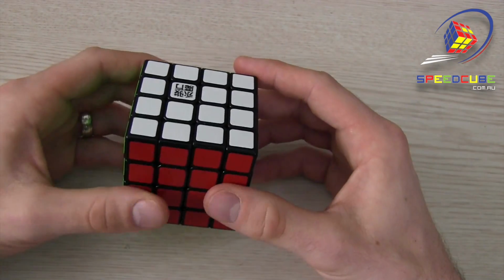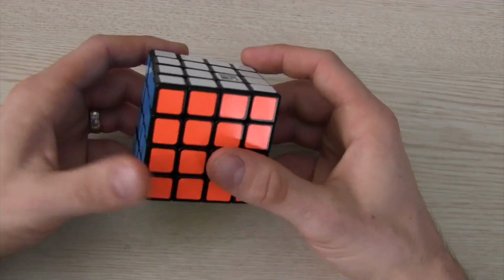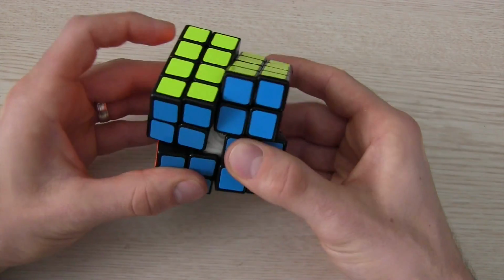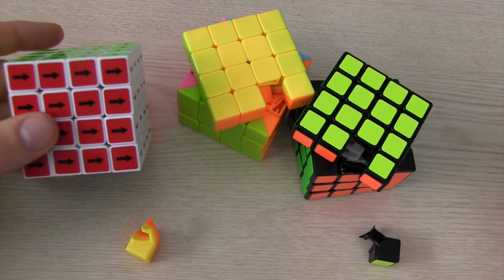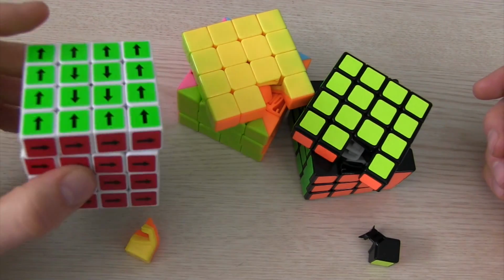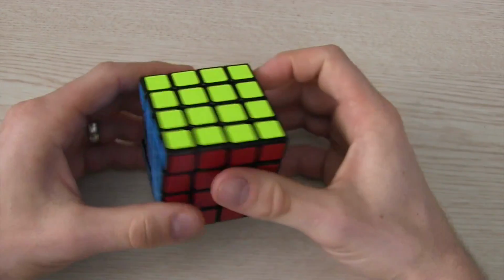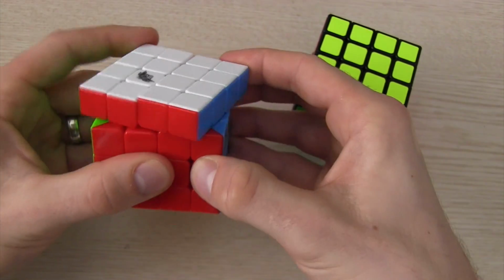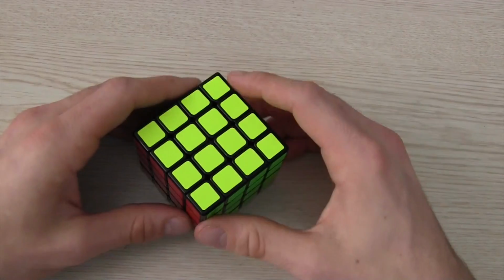YJ GuanSu 4x4 Review and Comparison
YJ GuanSu 4x4 Review and Comparison to the YuSu, Yuxin Lion, and Cyclone Boys G4